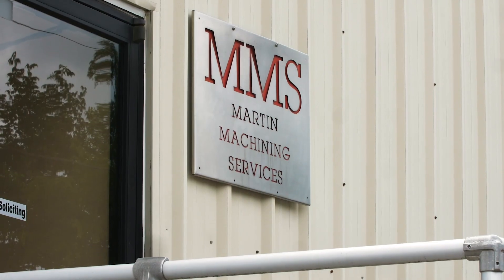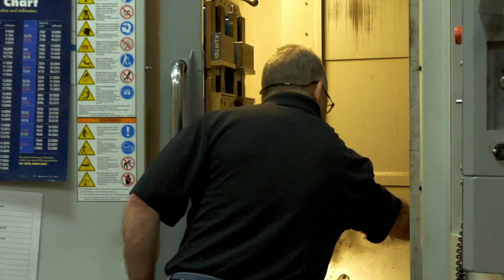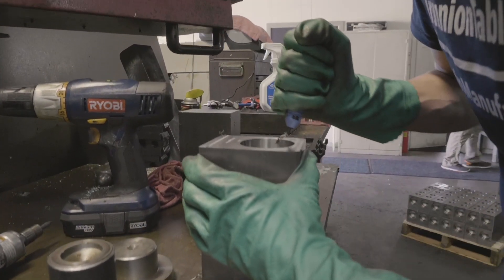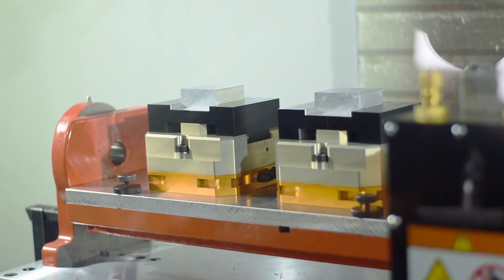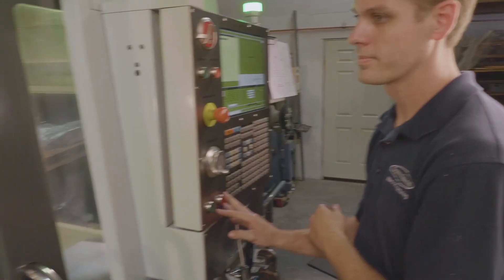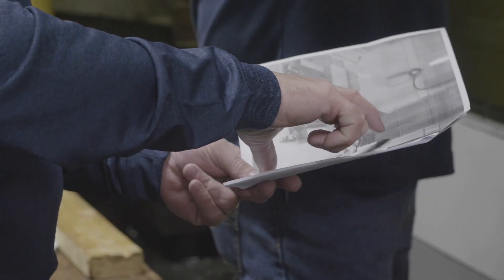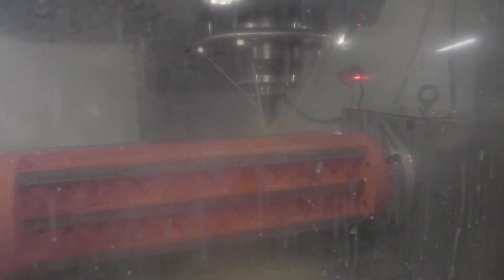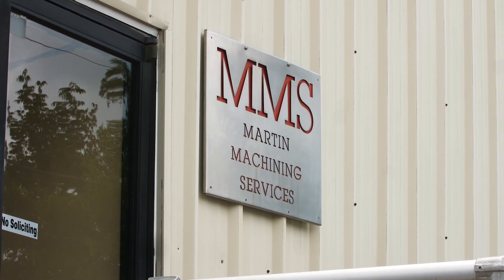Martin Trunnion Tables: Over 25 Years of Manufacturing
Martin Trunnion Tables, a family-owned business, was founded in 1993 by Stan Martin. The company was a humble, two-door garage shop when Stan designed the first trunnion table. His only goal in mind was to increase the efficiency of his own business, and it did exactly that by making the company’s worst paying jobs its most profitable. Often able to include four to five operations in one cycle, the trunnion freed operators to work on multiple machines at once. Realizing the product’s efficiency, local shops began requesting them for their own use. Fifteen years later, 80% of the business is in designing trunnion tables and custom work holding. The Stallion Trunnion Table, as it’s known today, is designed to allow you to machine parts without handling them multiple times.

Stop Handling, Start Machining.